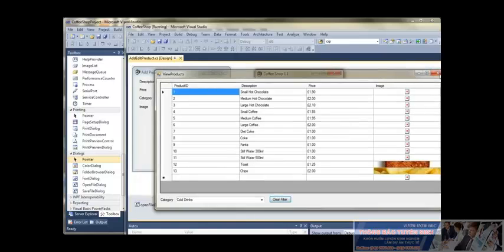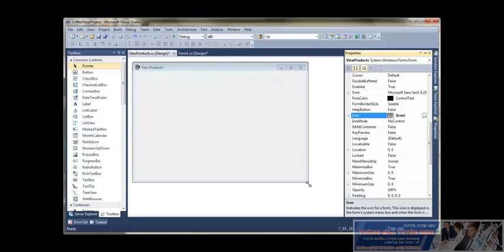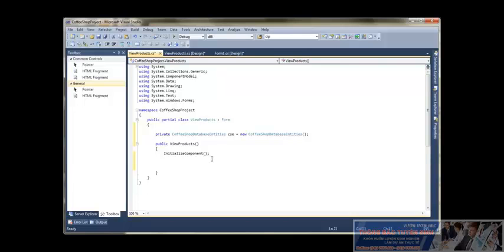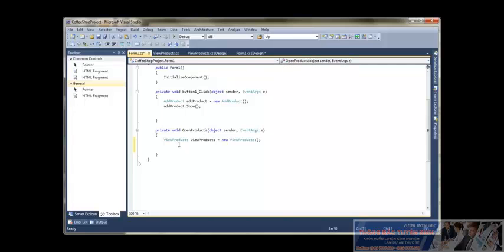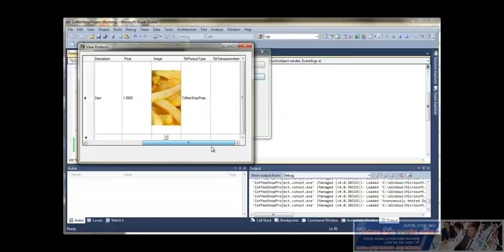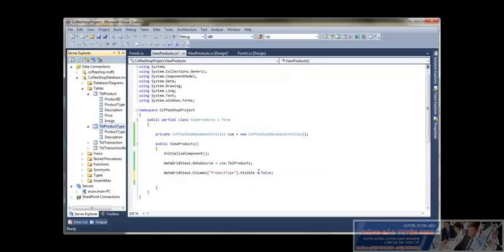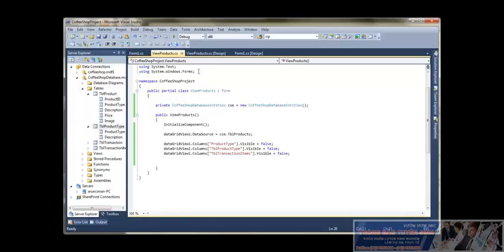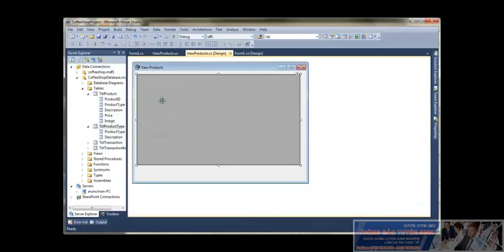Part 5 Displaying products 1 of 2